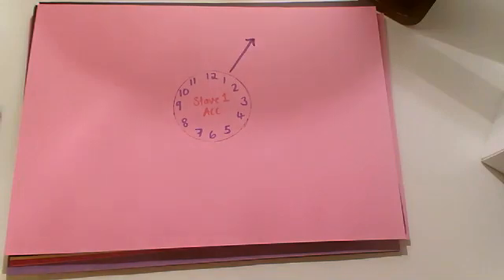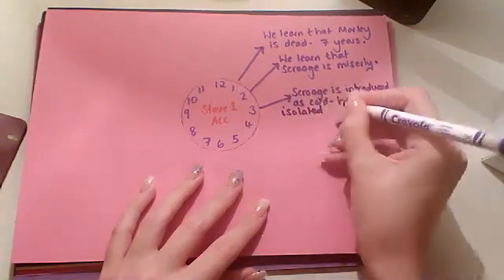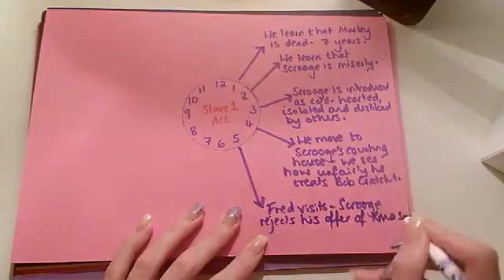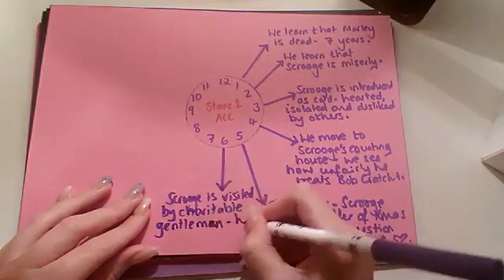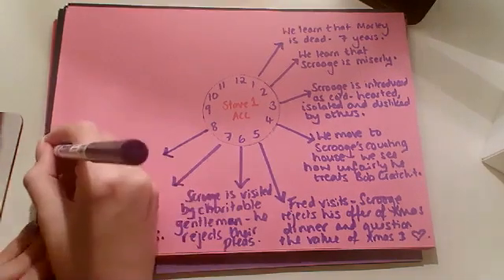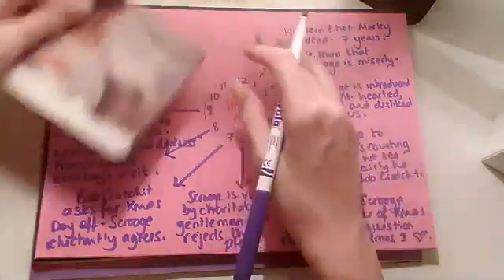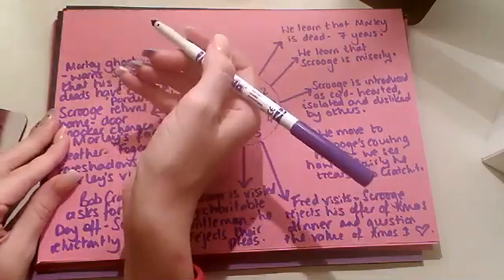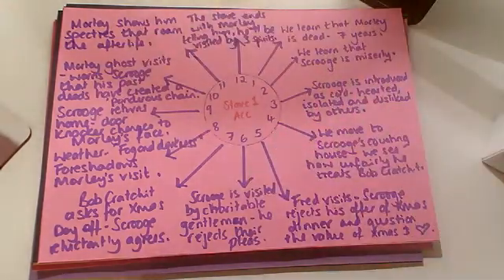A Christmas Carol - Stave 1 Plot Clock Tutorial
A simple revision clock tutorial that details the key plot points of Stave 1 of A Christmas Carol - Charles Dickens.